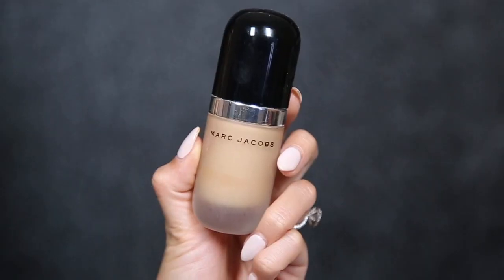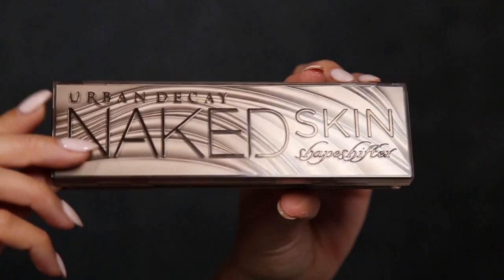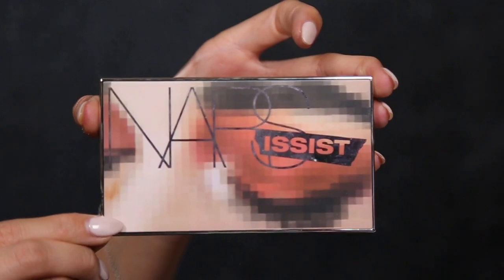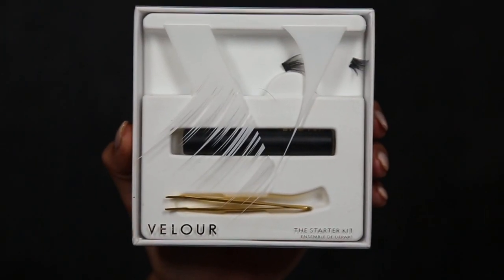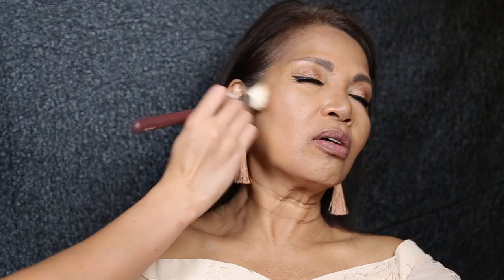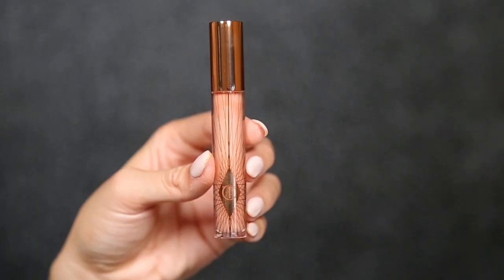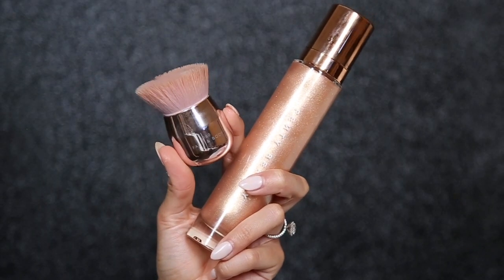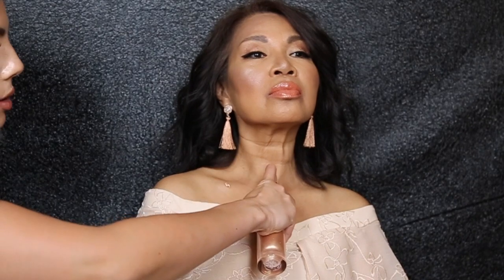I MAKEOVER MY MUM FOR LIFE OF THE PARTY MOVIE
Hey Everyone!

In celebration of the release of LIFE OF THE PARTY movice, I gave my mum a makeover! Just like Melissa McCarthy's character in the film!